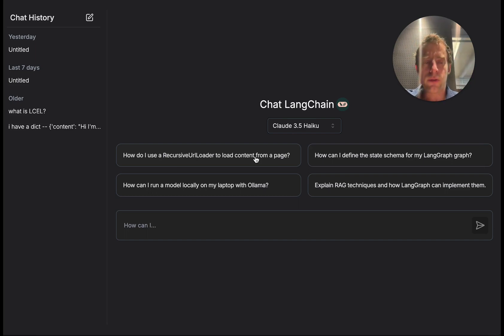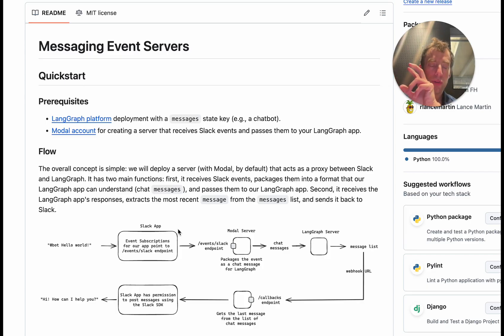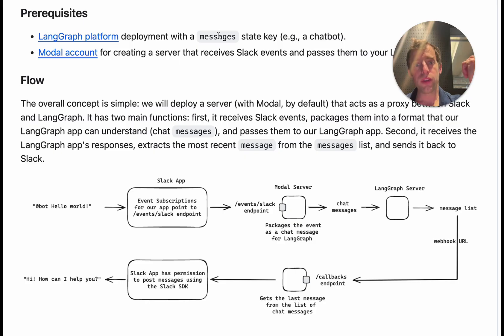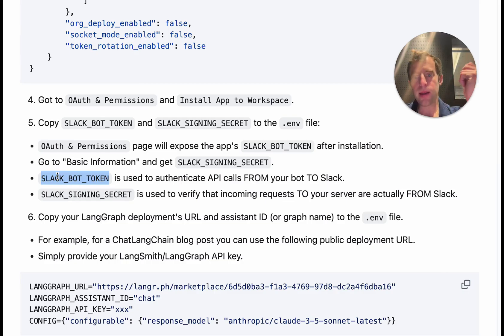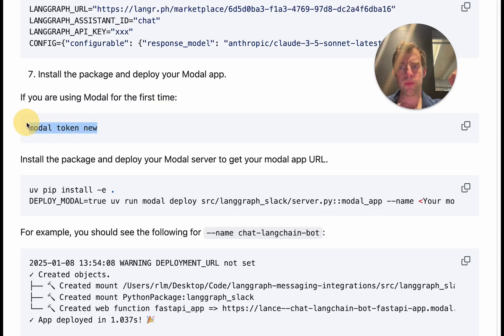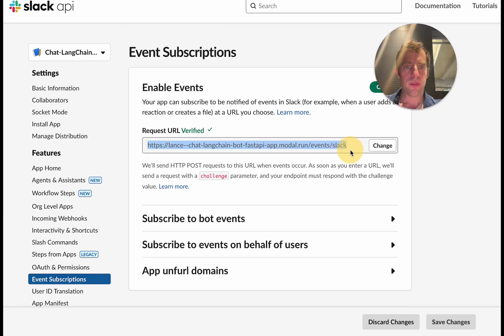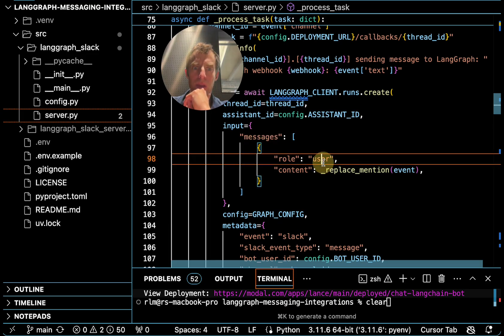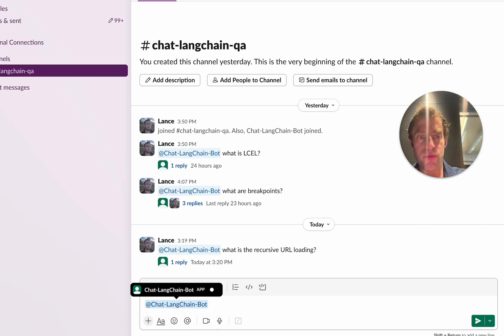Adding Chat-LangChain To Slack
Chat-LangChain is an AI assistant for answering questions about LangChain/Graph documentation. We recently onboarded Chat-LangChain to Slack as an app in order to ask questions within Slack chat threads/discussions/channels. To make this generally accessible, we created a public deployment of Chat-LangChain that anyone can freely use and add to their own Slack workspace.

This video walks through the process of connecting Chat-LangChain to Slack:
1/ setting up a Slack app
2/ using @modal_labs to route and format Slack events for Chat-LangChain
3/ sending responses from Chat-LangChain back to Slack

The processed reviewed here can be extended to any LangGraph deployment, allowing you to connect any deployed graph (e.g., chatbot / agent / etc) to Slack as an app.